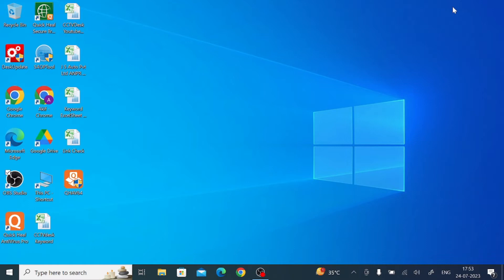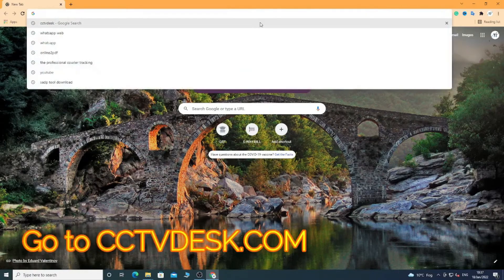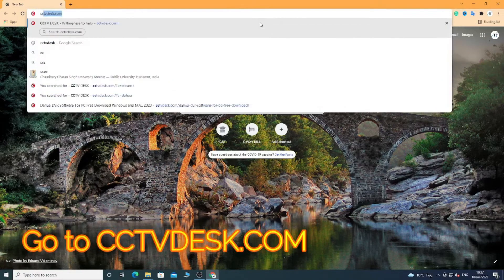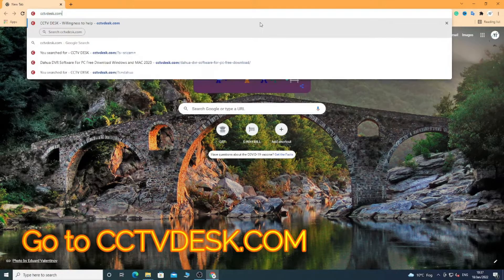How To Install & Add Devices to Imou Life For PC CMS Wizard On Windows OS?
Here you will get Imou Life For PC to free of cost. This app is configured specially for Windows OS. It is manufactured by Huacheng Network Technology Company. Imou Life For PC CMS has many advanced security surveillance features. install Imou Life App For PC on Windows OS. It is designed for Windows OS. This video gives you complete information and a step-by-step installation process in a very lucid way. Watch the complete video for better comprehension.